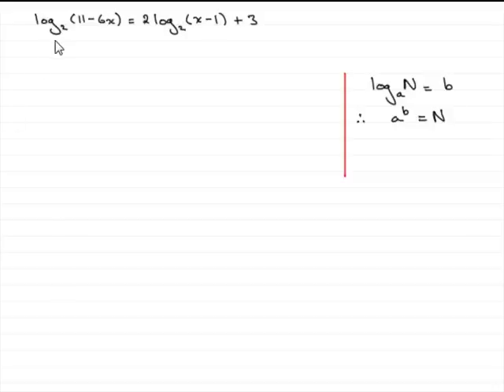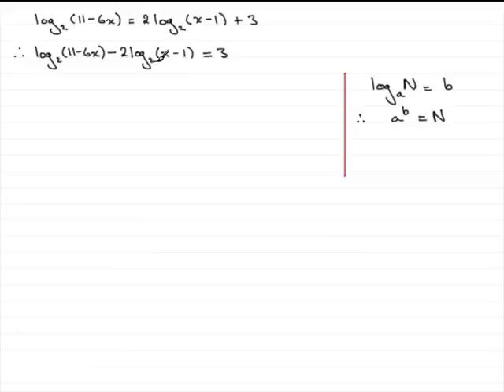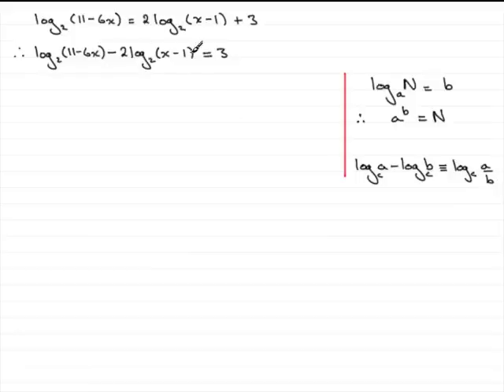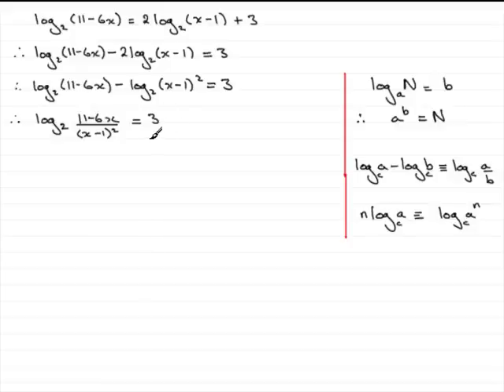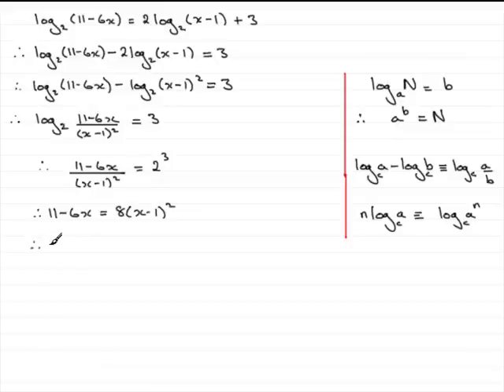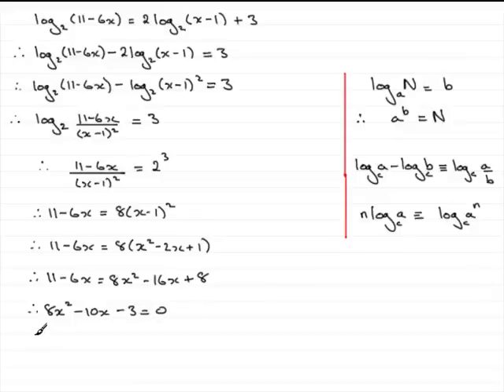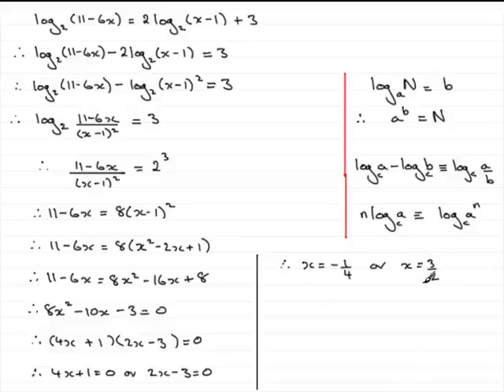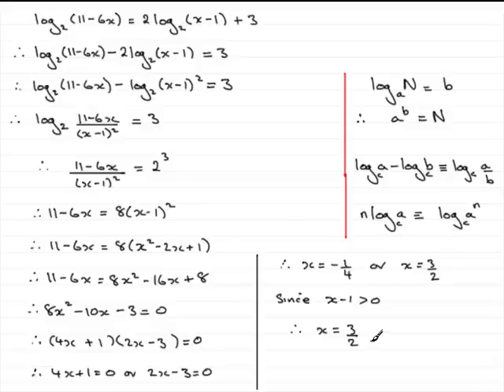A-Level Edexcel C2 January 2010 Q5(b) : ExamSolutions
Worked solution to this question on the Logarithms. To see the question go to ExamSolutions